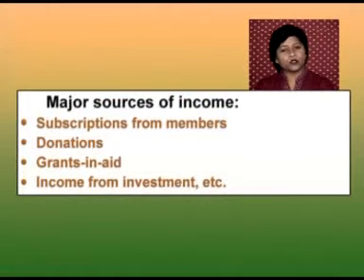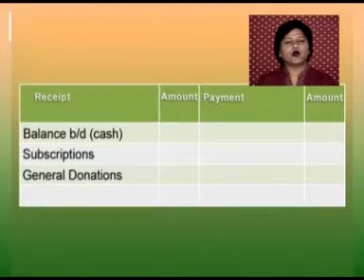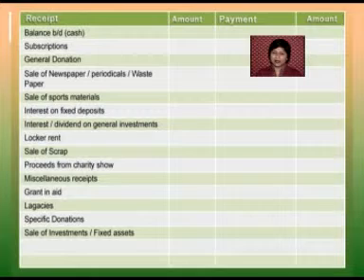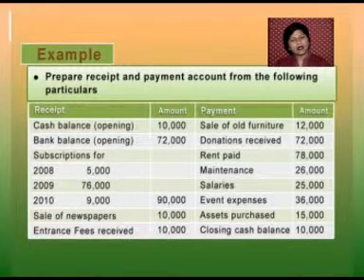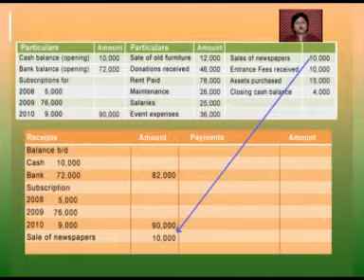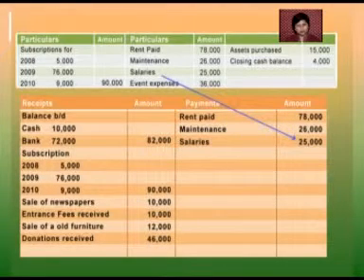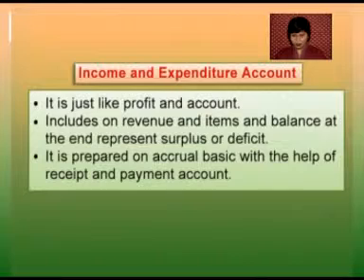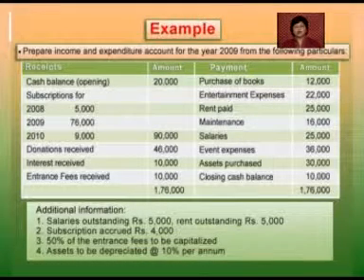Non Profit Organisation-1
Non profit organisation, Receipt and Payment account, Income and expenditure account, calculation of subscription, capital fund, capital receipt, revenue receipt, excess of income over expenditure